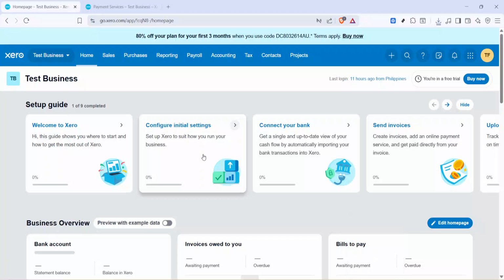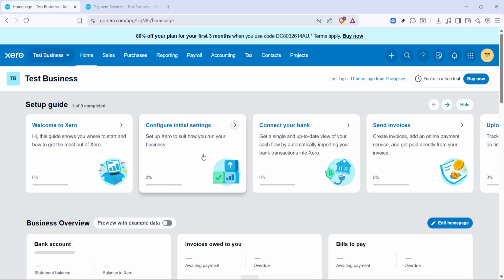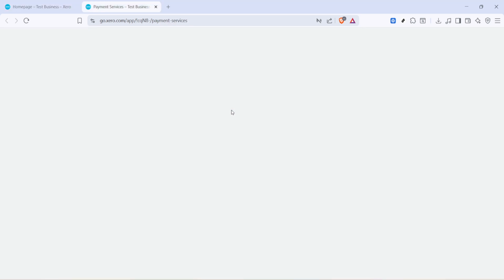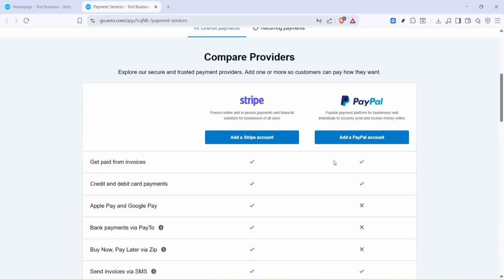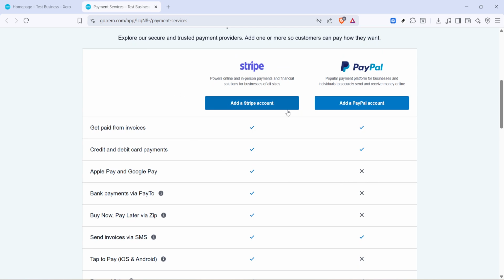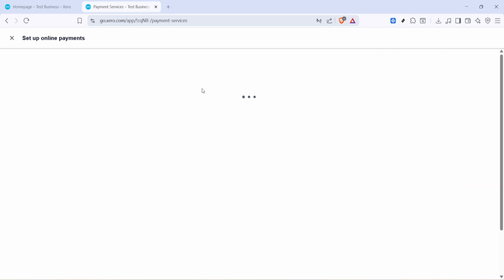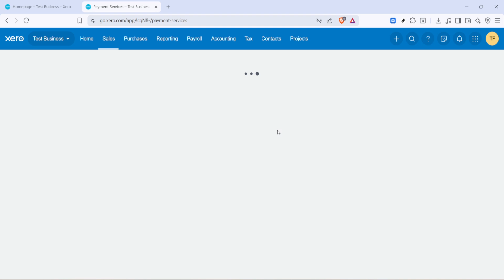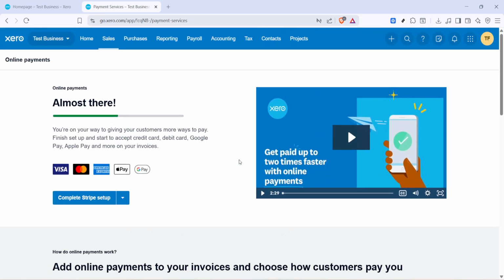How to set up online bill payments in Xero (Step By Step 2026)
How to set up online bill payments in Xero